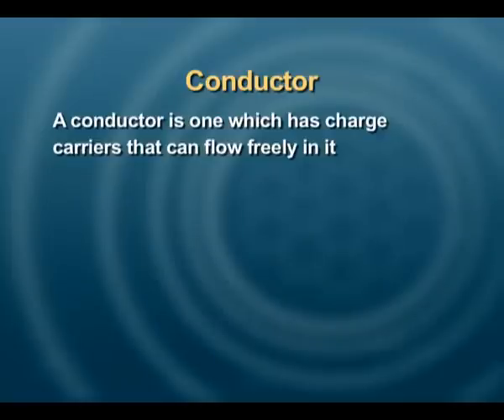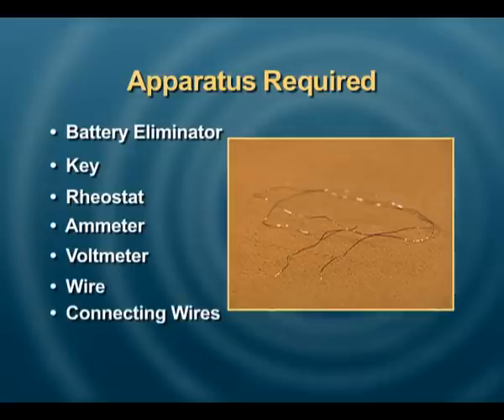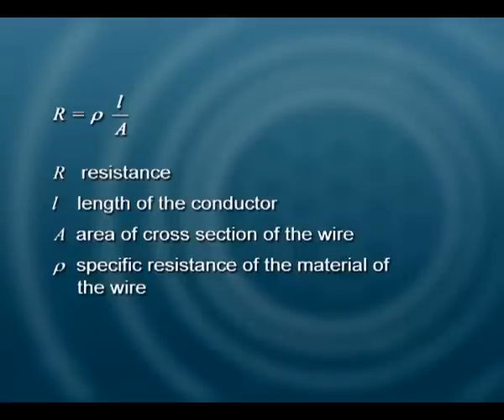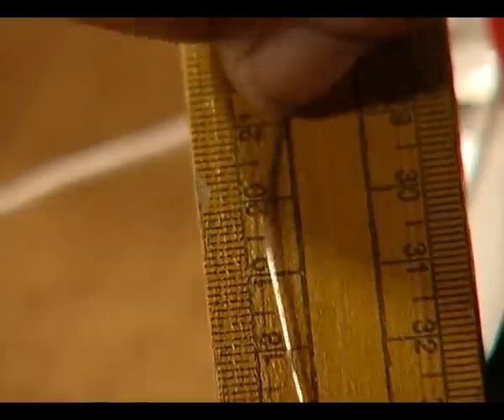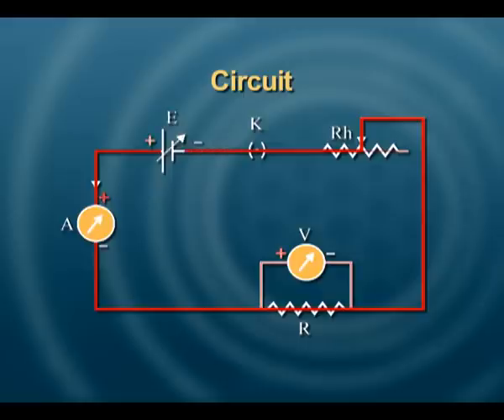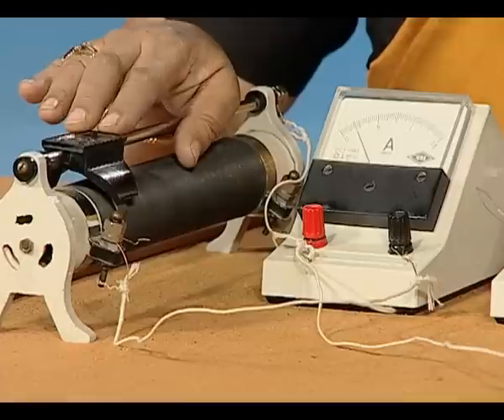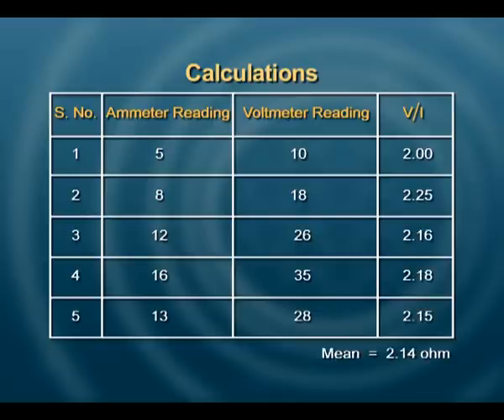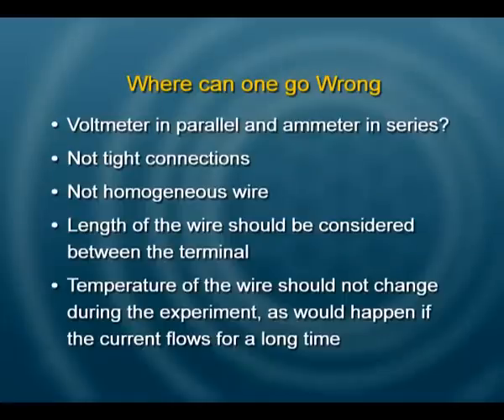#10 Resistance of wire per cm using ohm's law | class 12 ( PRACTICAL) | Rathour Classes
Theory
According to the Ohm’s law the current flowing through a conductor is directly proportional to the potential difference across its ends provided the physical conditions (temperature, dimensions, pressure) of the conductor remains the same. If I be the current flowing through a conductor and V be the potential difference across its ends, then according to, Ohm’s Law,
to-determine-resistance-per-cm-of-a-given-wire-by-plotting-a-graph-of-potential-difference-versus-current-16
R depends upon the nature of material, temperature and dimensions of the conductor.
In S.I. units, the potential difference V is measured in volt and the current I in ampere, the resistance R is measured in ohm.
(1) To establish the current-voltage relationship, it is to be shown that the ratio V/I remains constant for a given resistance, therefore a graph between the potential difference (V) and the current (I) must be a straight line.
to-determine-resistance-per-cm-of-a-given-wire-by-plotting-a-graph-of-potential-difference-versus-current-17

Circuit diagram
to-determine-resistance-per-cm-of-a-given-wire-by-plotting-a-graph-of-potential-difference-versus-current-18
Procedure

Arrange the apparatus in the same manner as given in the arrangement diagram.
Clean the ends of the connecting wires with sand paper to remove the insulations, if any.

Make neat, clean and tight connections according to the circuit diagram. While making connections ensure that +ve marked terminals of voltmeter and ammeter are joined towards the +ve terminal of the battery.
Determine the least count of voltmeter and ammeter, and also note the zero error, if any.
Insert the key K, slide the rheostat contact and see that ammeter and voltmeter are
working properly.
Adjust the sliding contact of the rheostat such that a measurable current passes through the resistance coil or the resistance wire.
Note down the value of potential difference V” from voltmeter and current I from ammeter.
Shift the rheostat contact slightly so that both ammeter and voltmeter show full divisions readings and not in fraction.
Record the readings of the voltmeter and ammeter.
Note. In case of battery eliminator, follow these steps:
Turn the knob at 2 V in battery eliminator and put the constant point in rheostat at fixed position. Now record the reading in voltmeter and ammeter.
Without disturbing the rheostat, turn the knob of battery to different voltage such that 4, 6, 8, 10 and 12 Volts and record corresponding readings in voltmeter and ammeter.

Take at least five sets of independent observations.
Cut the resistance wire at the points where it leaves the terminals, stretch it and find its length by the metre scale.
Record your observations.
to-determine-resistance-per-cm-of-a-given-wire-by-plotting-a-graph-of-potential-difference-versus-current-19
Observations

Length
Length of the resistance wire l = ……….
Range
Range of the given ammeter = ……….
Range of the given voltmeter = ……….
Least count
Least count of ammeter = ……….
Least count of voltmeter = ……….
Zero error
Zero error in ammeter, e1  = ……….
Zero error in voltmeter, e2 = ……….
Zero correction
Zero correction for ammeter, c1 = -e1 = ……….
Zero correction for voltmeter, c2 = -e2 = ……….
                                                             Table for Ammeter and Voltmeter Readings
to-determine-resistance-per-cm-of-a-given-wire-by-plotting-a-graph-of-potential-difference-versus-current-23
Calculations
1. Find ratio of V and I for each set of observations.
2. Plot a graph between potential difference V (column 36) and current I (column 26), taking V along X-axis and I along Y-axis. The graph comes to be a straight line.
to-determine-resistance-per-cm-of-a-given-wire-by-plotting-a-graph-of-potential-difference-versus-current-20
to-determine-resistance-per-cm-of-a-given-wire-by-plotting-a-graph-of-potential-difference-versus-current-21
Result

Resistance per cm of the wire is …….. Ω cm-1.
The graph between V and I is a straight line.
Precautions

The connections should be neat, clean and tight.
Thick copper wires should be used for the connections after removing the insulations near their ends by rubbing with sand paper.
Voltmeter and ammeter should be of proper range.
A low resistance rheostat should be used.
The key should be inserted only while taking observations to avoid heating of resistance (otherwise its resistance will increase).
Sources of error

The instrument screws may be loose.
Thick connecting wires may not be available.
Rheostat may have high resistance.